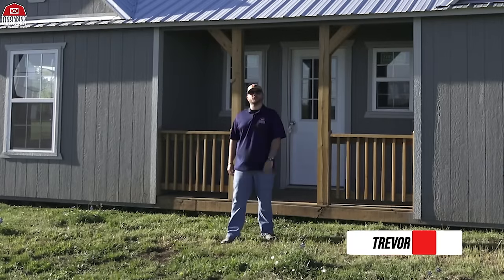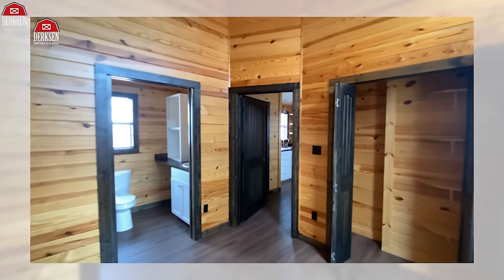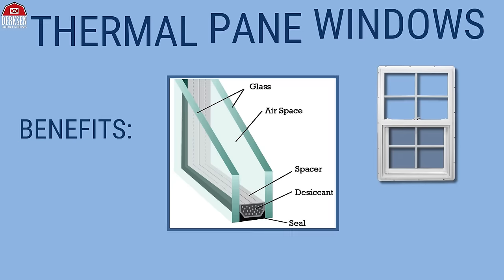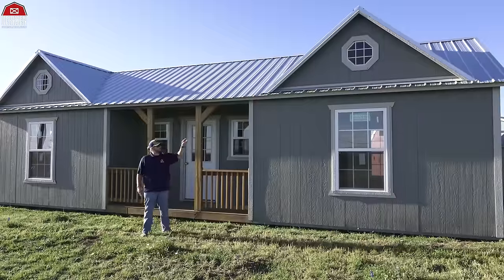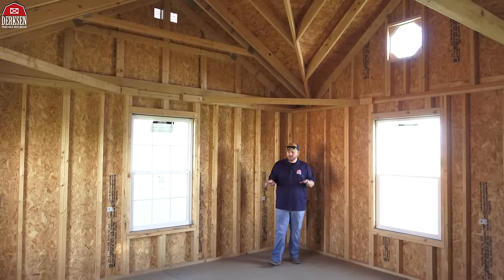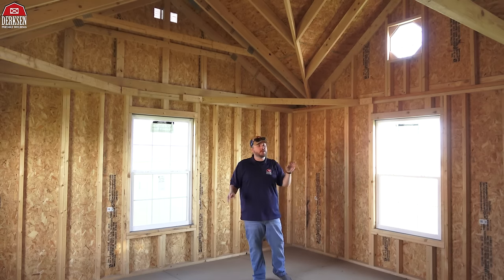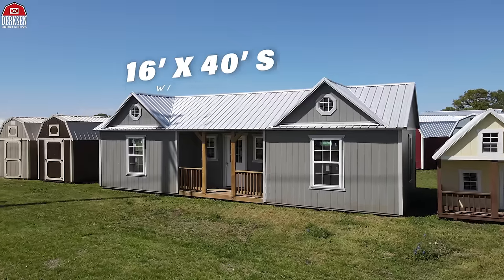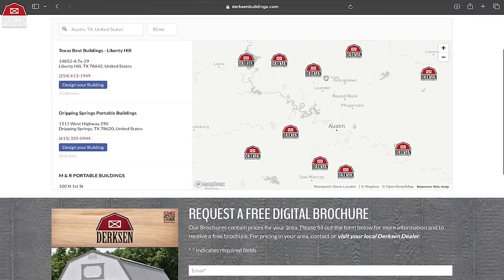Sunburst Dormers Add Curb Appeal to this Derksen Side Cabin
Howdy Friends!  Have you been looking for an added feature for your building that just gives it some character and great curb appeal.  Well with Derksen's Sunburst Dormers, you can make that backyard portable shed into an EYE CATCHER that EVERYONE will LOVE!

Warranty: 5 Year Limited Warranty on materials & workmanship
Todays model is a Derksen 16x40 Side Cabin
- Smoke Painted Lp Smart Siding
- Mushroom Painted Trim
- Galvalume 29 Gauge Metal Roof
- (6) 3'x5' Thermal Pane Windows
- (2) 2'x3' Thermal Pane Windows
- 4 ft Deep Pressure Treated Porch w/Rails
- 9 Lite 36" Entry Door
- Sunburst Dormer System w/Octogon Windows

Standard Features of Side Cabins
- 8 ft Exterior Walls
- (3) 2'x3' Utility Windows w/Screens
- 9 Lite 36" Entry Door

When CUSTOMIZING your Derksen building, consider adding a Sunburst Dormer System to give your building a UNIQUE and EYE CATCHING look.  If you are wanting to know more of what Derksen offers, then
Head on over to - Derksenbuildings.com - to find your local dealer.
Or
Derksen Portable Buildings
950 S Commonwealth Drive

Thanks for Choosing Derksen!!!

Chasing Dreams by Thanathep Tilakool

Photos Credited within the video